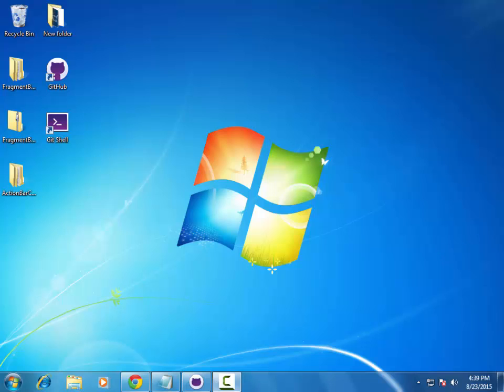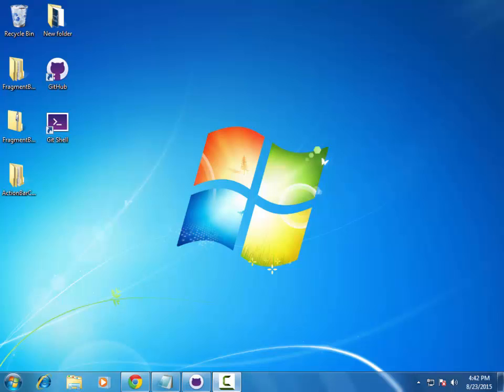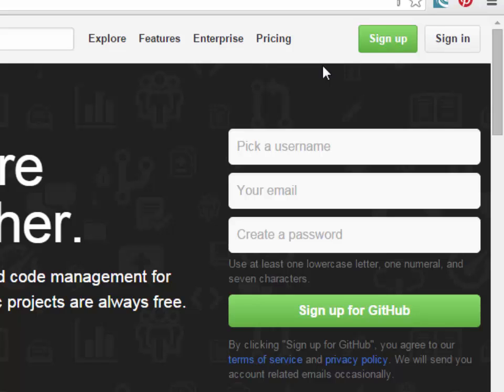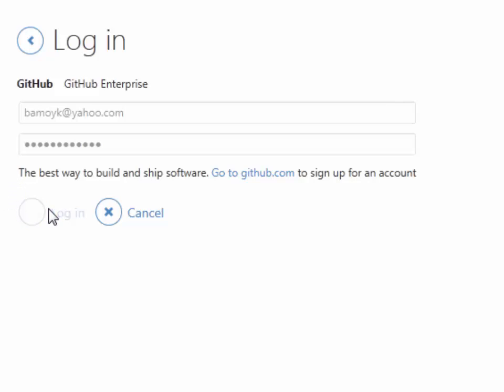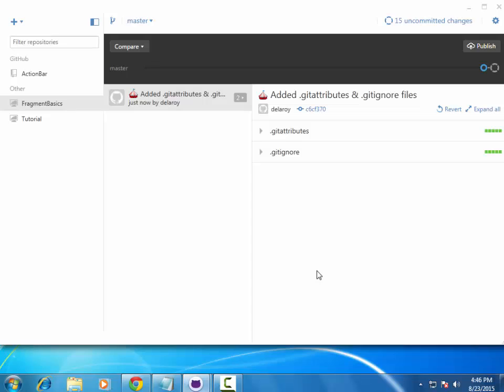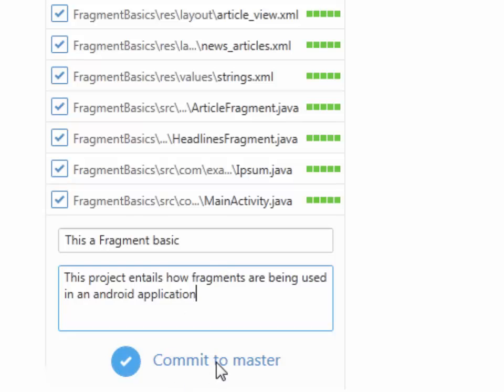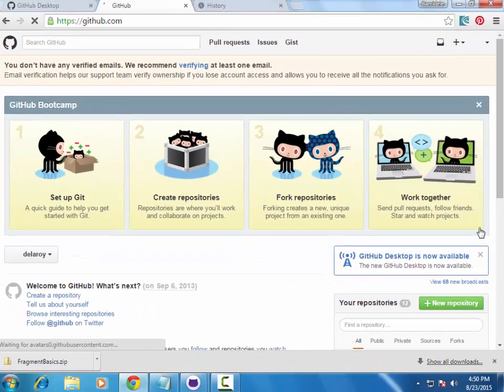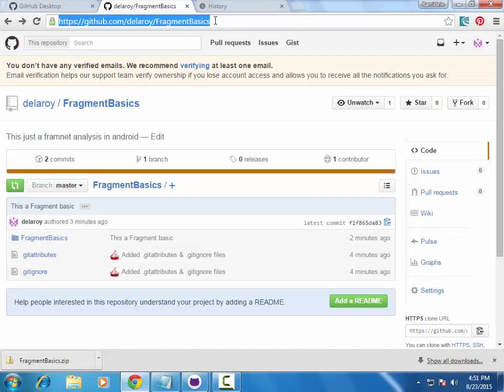How to use GitHub Desktop Application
This enumerates the step by step procedure of how to synchronize a project to the github.com repository using the GitHub Desktop Application easily without the worries pose by the command line in generating Private keys and the rest.